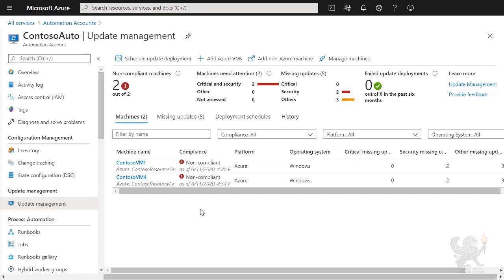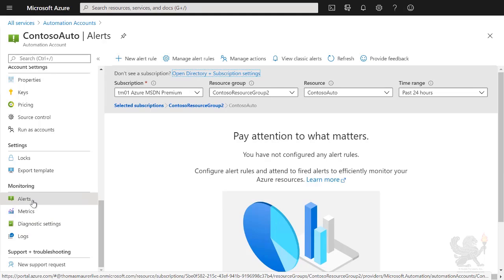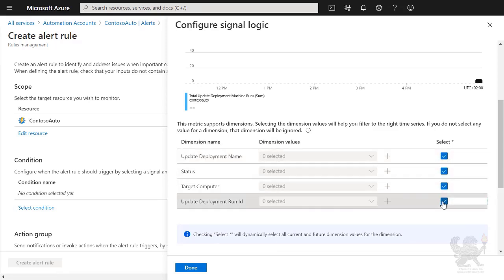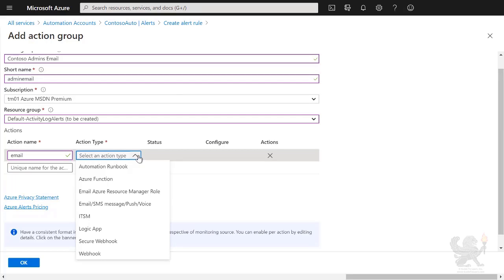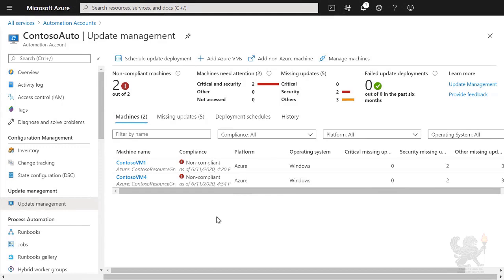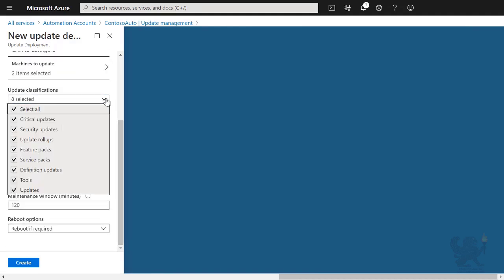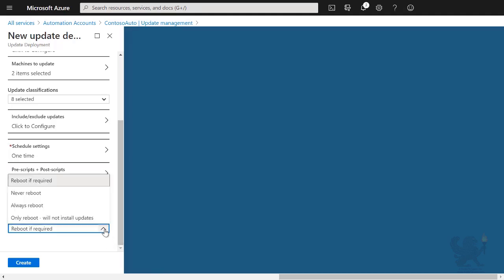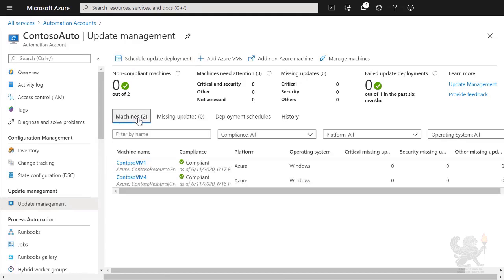Manage Azure VM Updates | Automate Patching, Scheduling & Compliance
Learn how to manage updates for Azure Virtual Machines and build a more secure, reliable, and controlled patching strategy for cloud workloads.

 ✅ Manage updates for Azure virtual machines
 ✅ Assess VM update and patch status
 ✅ Plan and schedule maintenance windows
 ✅ Automate operating system patching
 ✅ Monitor update deployment and compliance
 ✅ Reduce exposure to unpatched vulnerabilities
 ✅ Maintain availability while keeping VMs current
 ✅ Strengthen Azure infrastructure management

Perfect for Azure administrators, cloud engineers, security professionals, solution architects, consultants, and enterprise IT teams responsible for virtual machine operations and patch management.

Assess. Schedule. Patch. Monitor. Keep Azure workloads secure and current.